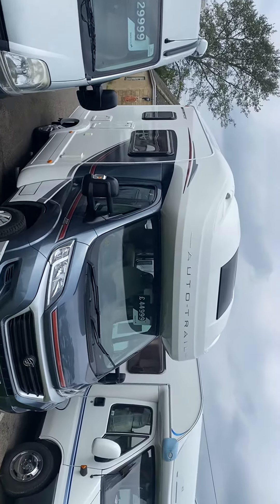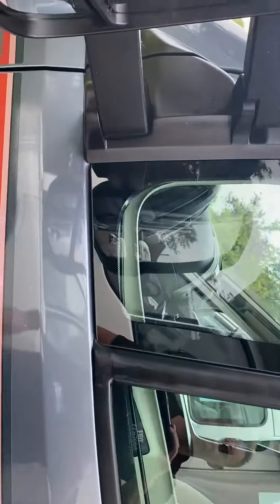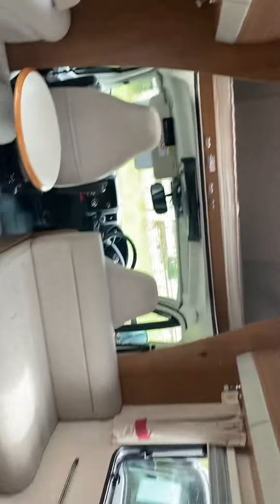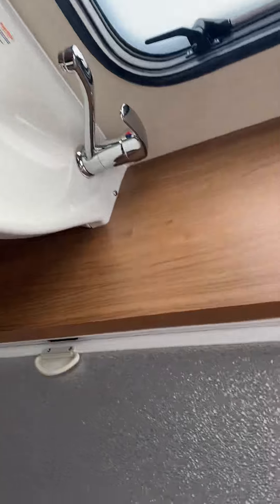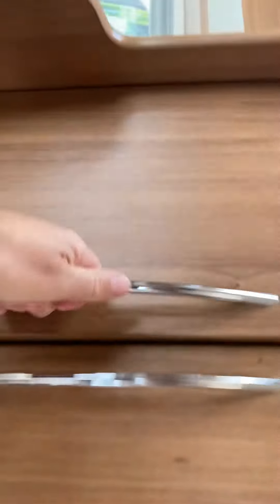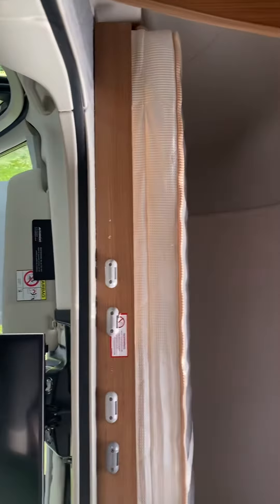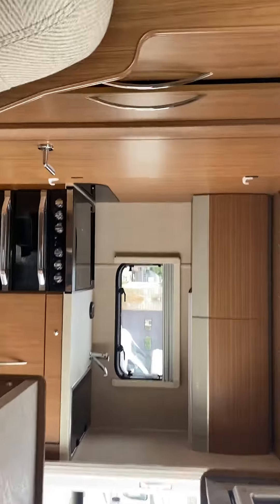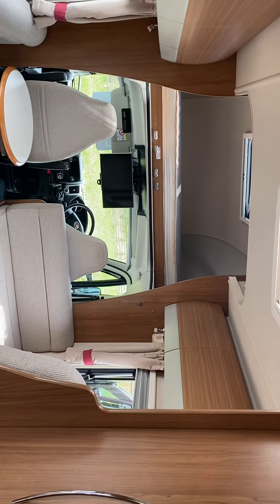Autotrail Imala 620 4 berth 4 belts over cab double bed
Autotrail Imala 620 2015 over cab double 4 belts 4 berth